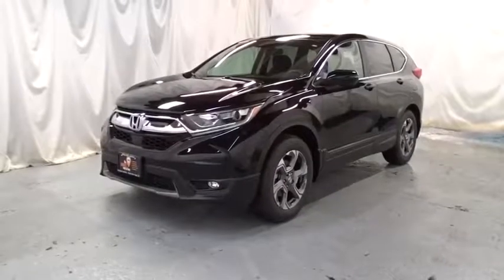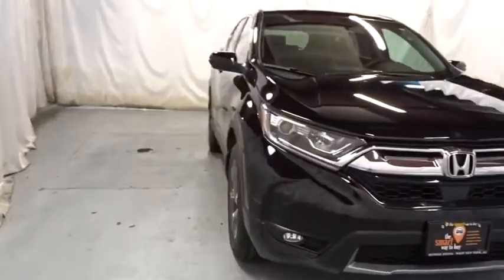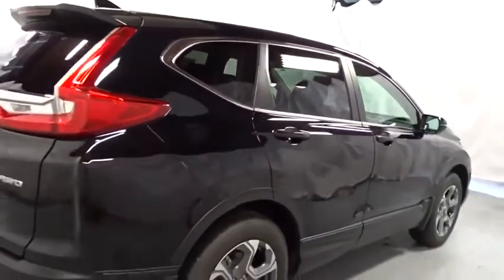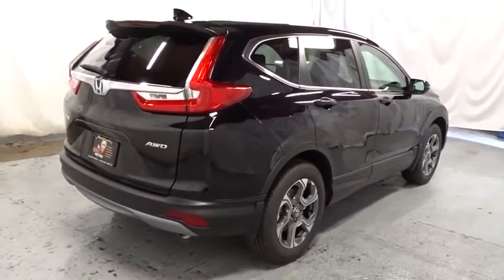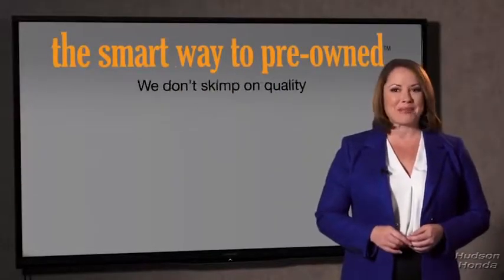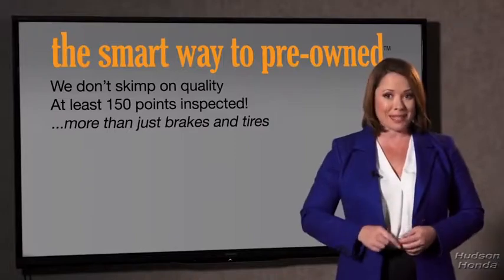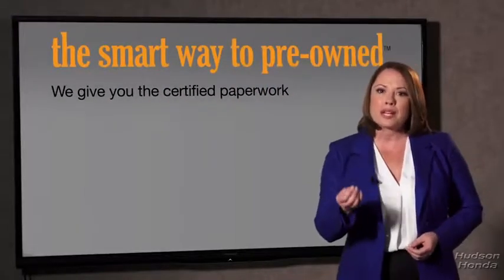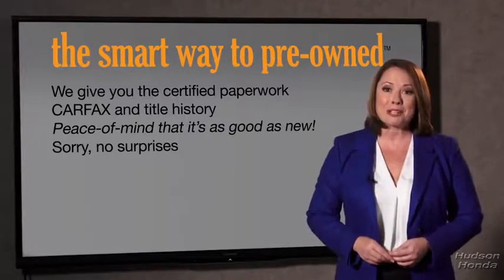2019 Honda CR-V Hudson, West New York, Jersey City, Tenafly, Paramus, NJ H2KH669913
2019 Honda CR-V available in Hudson, New Jersey at Hudson Honda. Servicing the West New York, Jersey City, Tenafly, Paramus, NJ area.

Hudson Honda
6608 John F Kennedy Blvd

The Smart Way To Buy! Are you tired of hidden fees and bogus rates ruining your search process? Now there's a way to avoid all of the nonsense. Introducing the smart way to buy from Hudson Honda The advantages of the smart way to buy are endless. There is no pressure throughout your search. You can finally feel at ease when purchasing a car. Since there are no hidden fees, there are no surprises or gimmicks revealed when you finally make a decision. Hudson Honda salespeople are direct and value your time, so there is no back and forth or confusion. They know it's necessary for you to feel comfortable during the buying process and want to be trusted. The smart way to buy is smart for a reason. The team at Hudson Honda does Internet research every day to discover the right price for you. They make sure to look at competitors' pricing and numbers from industry experts so you can feel confident that you're getting the best offer possible. The main factors that contribute to your final cost are market value, product availability, days' supply in the market and the product age, color and equipment. It's easy to feel secure with the smart way to buy. Want more room? Want more style? This Honda CR-V EX is the vehicle for you. No matter the weather conditions or terrain, this Black AWD Honda CR-V EX handles with an elegant confidence. Fine interior appointments complement this vehicle's unprecedented performance. Beautiful color combination with Black exterior over BLACK interior making this the one to own! The Honda CR-V EX will provide you with everything you have always wanted in a car -- Quality, Reliability, and Character.
Audio Theft Deterrent,Radio: AM/FM Audio System w/6 Speakers -inc: 180-Watts, 7 display w/high-resolution WVGA (800x480) electrostatic touch-screen, customizable feature settings, Bluetooth streaming audio and HandsFreeLink, Pandora compatibility, Radio Data System (RDS), Speed-Sensitive Volume Control (SVC), USB audio interface w/1.0-amp port in center console, USB smartphone/audio interface w/1.5-amp port in center console, 12-volt power outlets (front and center console), HondaLink, Apple CarPlay/Android Auto, SiriusXM, SMS text message function and 2.5-Amp charging ports in 2nd-row,Radio w/Seek-Scan, Clock and Steering Wheel Controls,Integrated Roof Antenna,2 LCD Monitors In The Front,Fully Automatic Projector Beam Halogen Daytime Running Auto High-Beam Headlamps w/Delay-Off,Speed Sensitive Variable Intermittent Wipers,Black Rear Bumper w/Metal-Look Rub Strip/Fascia Accent,Liftgate Rear Cargo Access,Express Open/Close Sliding And Tilting Glass 1st Row Sunroof w/Sunshade,Body-Colored Power Heated Side Mirrors w/Convex Spotter, Manual Folding and Turn Signal Indicator,Body-Colored Door Handles,Wheels: 18 Alloy,Compact Spare Tire Mounted Inside Under Cargo,Fixed Rear Window w/Fixed Interval Wiper, Heated Wiper Park and Defroster,Black Bodyside Cladding and Black Wheel Well Trim,Steel Spare Wheel,LED Brakelights,Clearcoat Paint,Lip Spoiler,Chrome Grille,Front Fog Lamps,Body-Colored Front Bumper w/Black Rub Strip/Fascia Accent and Metal-Look Bumper Insert,Fully Galvanized Steel Panels,Deep Tinted Glass,Chrome Side Windows Trim and Black Front Windshield Trim,Tailgate/Rear Door Lock Included w/Power Door Locks,Tires: P235/60R18 103H All-Season,Heated Front Bucket Seats -inc: driver's seat w/12-way power adjustment, including 4-way power lumbar support,Interior Trim -inc: Simulated Wood Instrument Panel Insert, Simulated Wood Door Panel Insert, Metal-Look Console Insert and Chrome/Metal-Look Interior Accents,Compass,Cloth Seat Trim,60-40 Folding Split-Bench Front Facing Manual Reclining Fold Forward Seatback Rear Seat,Seats w/Cloth Back Material,1 Seatback Storage Pocket,Cruise Control w/Steering Wheel Controls,Manual Adjustable Front Head Restraints and Manual Adjustable Rear Head Restraints,Systems Monitor,Cargo Area Concealed Storage,Power Door Locks w/Autolock Feature,Driver And Passenger Visor Vanity Mirrors w/Driver And Passenger Illumination,HVAC -inc: Underseat Ducts and Console Ducts,Engine Immobilizer,Distance Pacing w/Traffic Stop-Go,Outside Temp Gauge,Manual Tilt/Telescoping Steering Column,Rear Cupholder,Gauges -inc: Speedometer, Odometer, Engine Coolant Temp, Tachometer, Trip Odometer and Trip Computer,FOB Controls -inc: Remote Engine Start,Full Carpet Floor Covering -inc: Carpet Front And Rear Floor Mats,Driver / Passenger And Rear Door Bins,Day-Night Rearview Mirror,Sliding Front Center Armrest and Rear Center Armrest,Air Filtration,Driver Foot Rest,Car